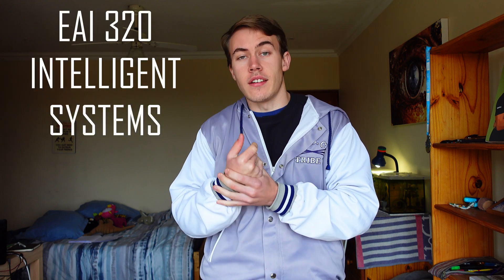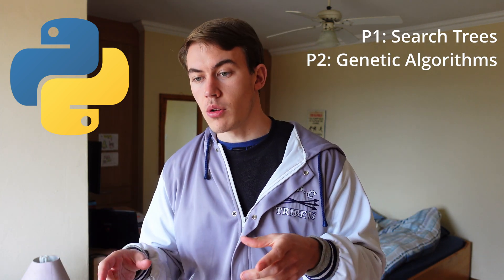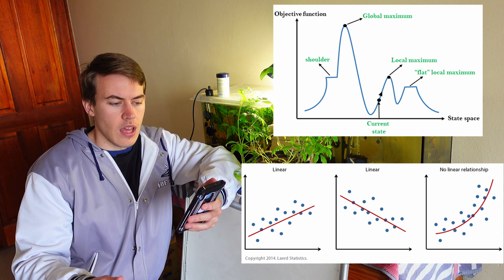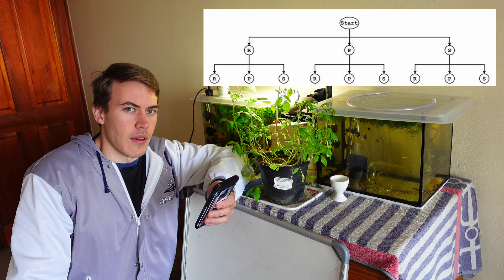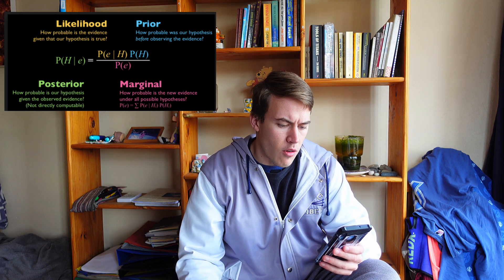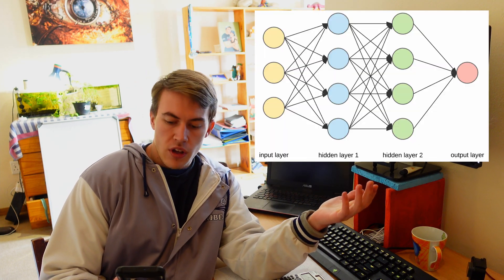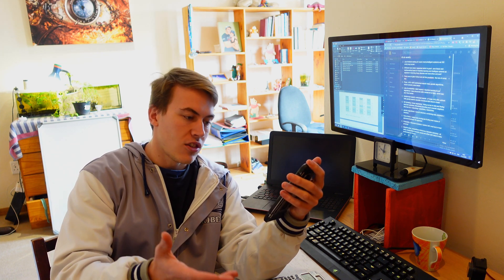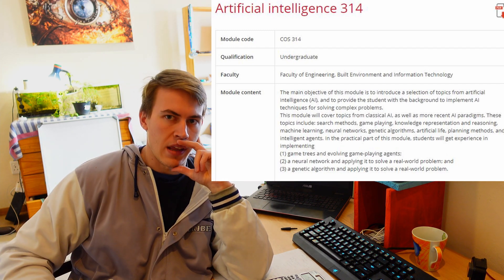Artificial Intelligence Course Explained | Computer Engineering At Tuks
The Artificial Intelligence course taken by Computer Engineering students at Tuks gets reviewed/explained. I'm a fourth-year Computer Engineering student at the University of Pretoria (Tuks) but also do a whoooooooole lot of other stuff. Check out the rest below...

I really enjoyed this module and think it's one of the few that has given me knowledge that I will cary forward into a large part of my career. Just for the purpose of understanding and being exposed to so many of the AI data structures and algorithms it was worth it.

Stuff we learnt in EAI 320 included Bayesian probability, genetic algorithms, hill climbing, linear regression, k-nearest neighbors, simulated annealing, informed and uninformed search, A* search trees, game theory, neural networks and even more probability.

This video contains diagrams of computer science algorithms and data structures, my fish tanks, talk about university, exam marks and a whole lot of computer science nerd speak. ;)